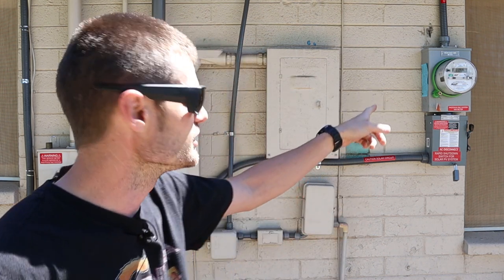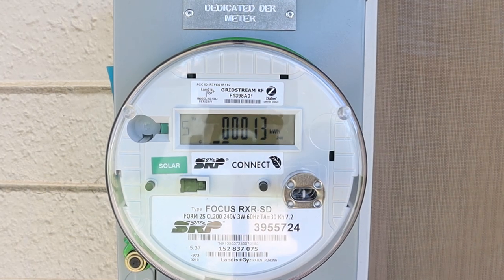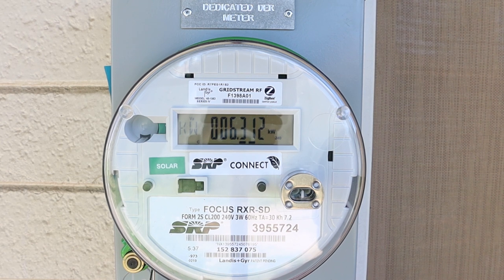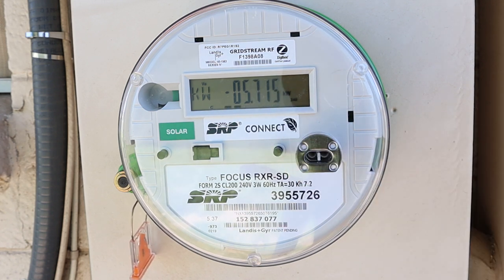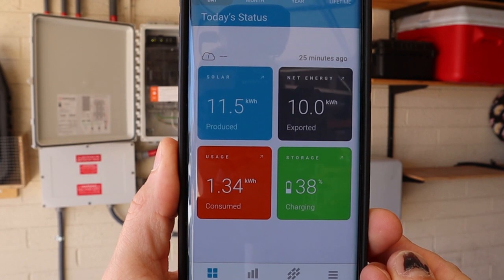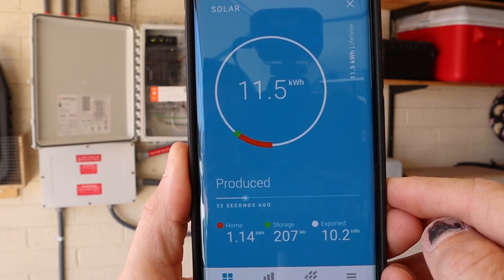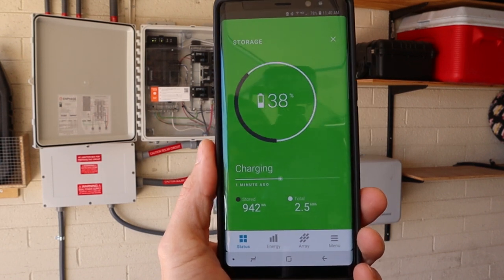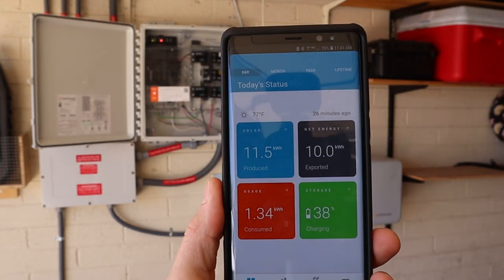My DIY Solar Part 9: Powered ON!